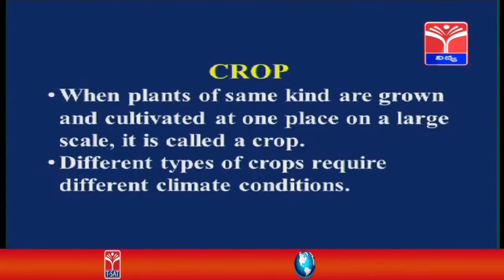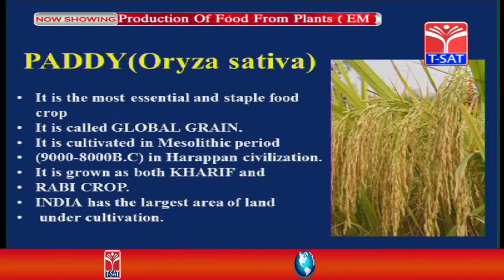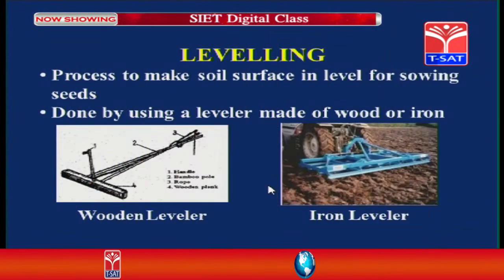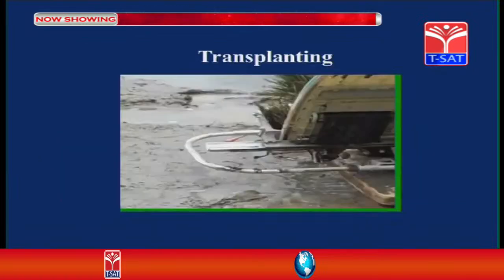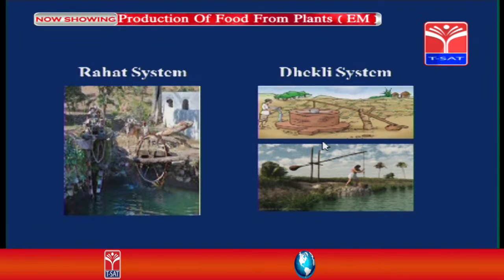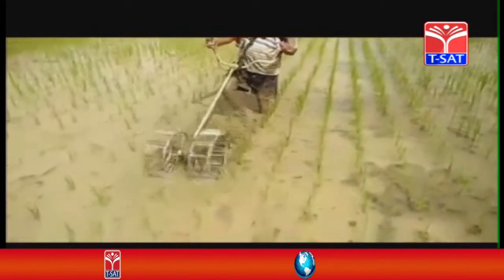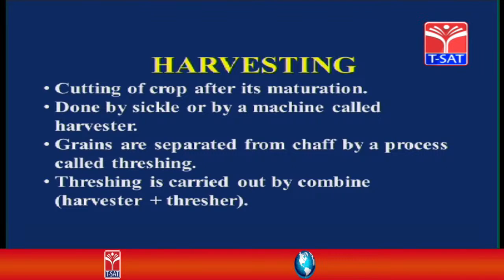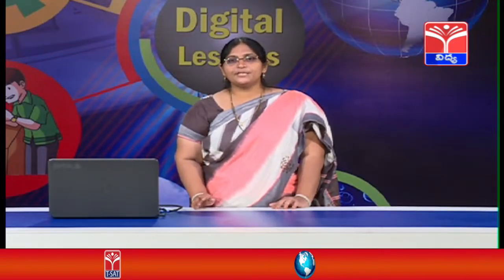SIET 08th CLASS (EM) || BIO.SCIENCE - PRODUCTION OF FOOD FROM PLANTS (PART-1) || T-SAT || 11.11.2022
T-SAT Network Digital Classes are Now Available on Following Platforms:

👉Install T-SAT App:
1. For Android Users: Play Store
2. For Apple Users: AppStore